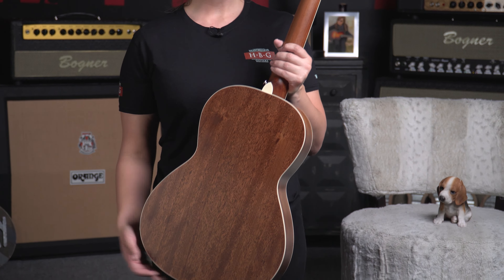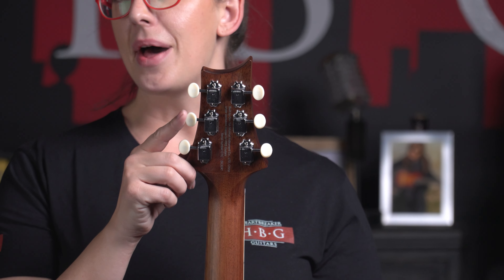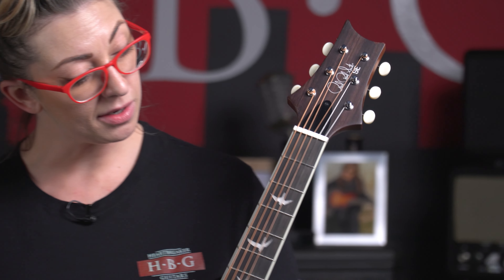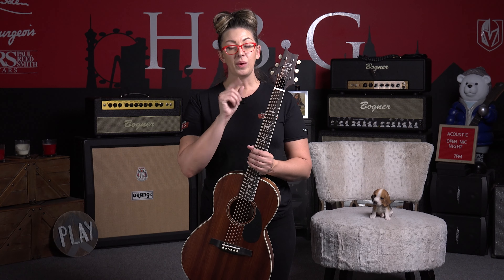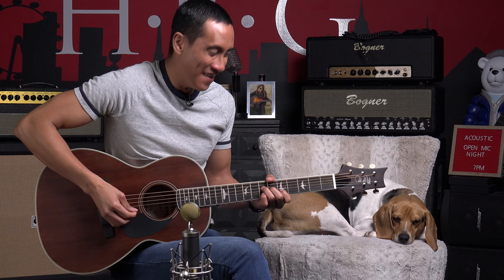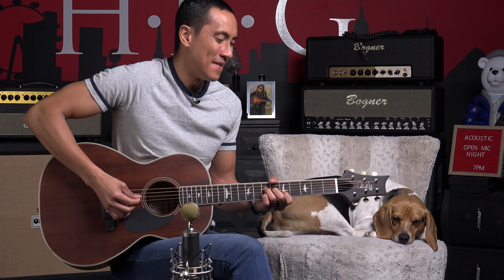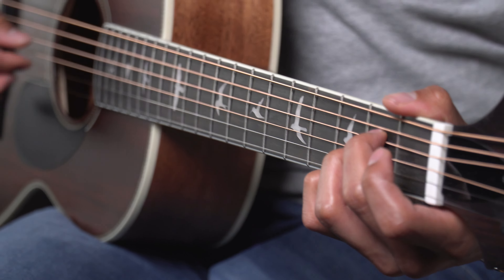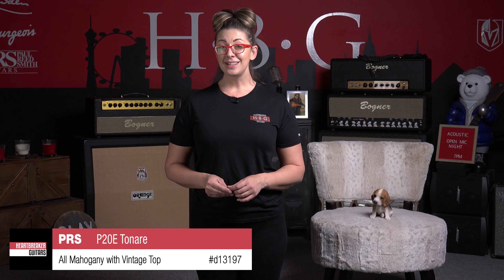PRS P20E Tonare Vintage Mahogany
The PRS P20E Vintage Mahogany with Fishman GT1 Pickup has arrived at Heartbreaker Guitars. The PRS SE P20E is a parlor-sized acoustic with a big voice. It features all-mahogany construction, and has an organic, warm voice.